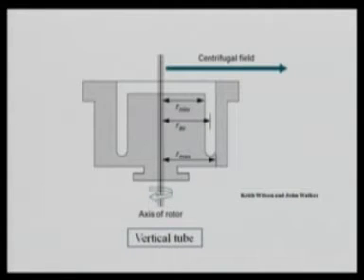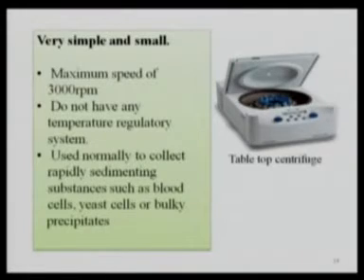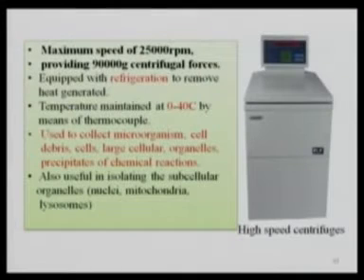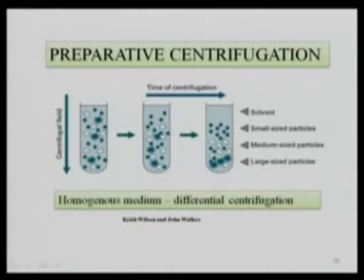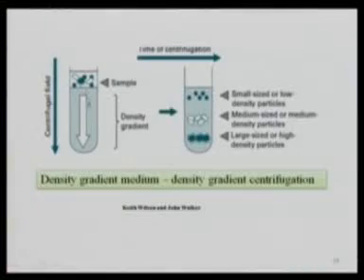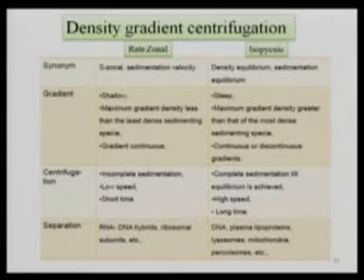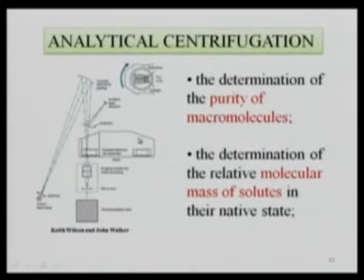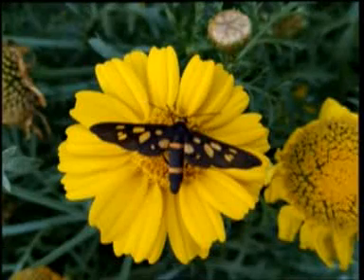Separation Technique: Centrifugation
Dear Learners,
This video is exclusively prepared for the benefit of ODL learners at UG level. This video will help our BSc leaners to know the Principles and concepts of Centrifugation. This is not for commercial use.